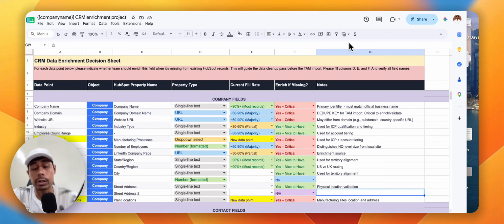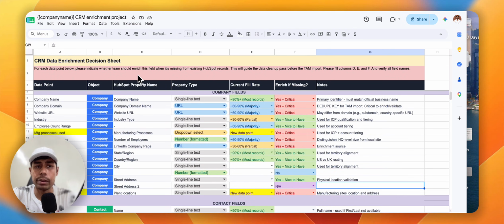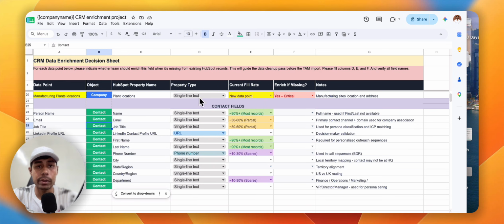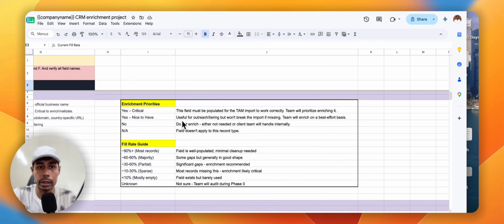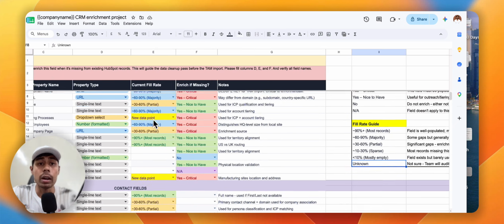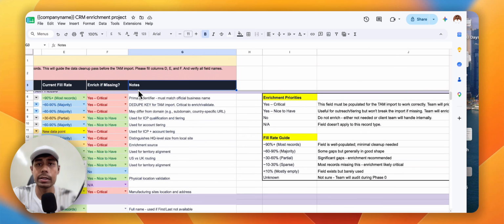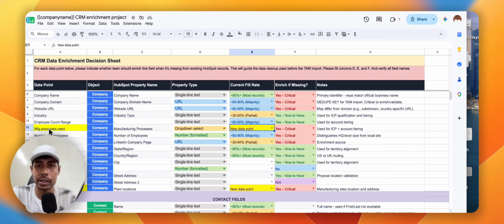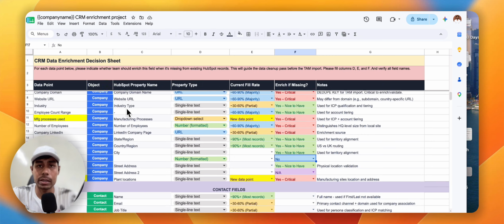The CRM Enrichment Sheet That Stops You Wasting Clay Credits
Stop wasting enrichment credits on fields that are already 90% full.

In this video, I walk through the exact Google Sheet we built with a client BEFORE touching any enrichment tool — so every credit you spend is a credit worth spending.

TIMESTAMPS:
0:00 — Why most RevOps teams burn enrichment budget
0:54 — The CRM Data Enrichment Decision Sheet (full walkthrough)
2:26 — Column-by-column breakdown: Data Point, Object, Property Name, Property Type
3:26 — The 6-tier Fill Rate scale (and why it matters)
5:15 — Enrich If Missing: Yes Critical / Yes Nice-to-Have / No / NA
6:45 — 3 things that make this sheet genuinely valuable
8:30 — Recap: 4 inputs every field gets before enrichment begins